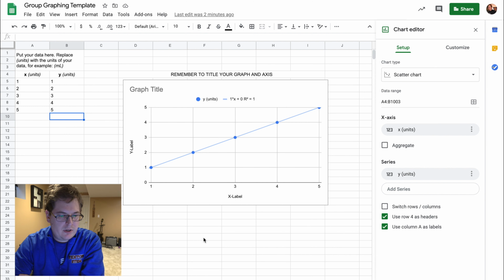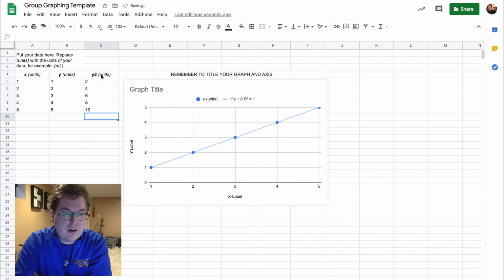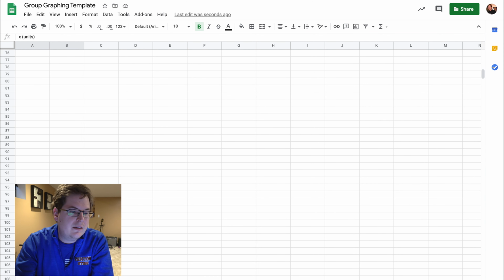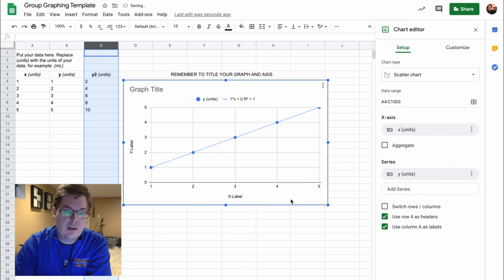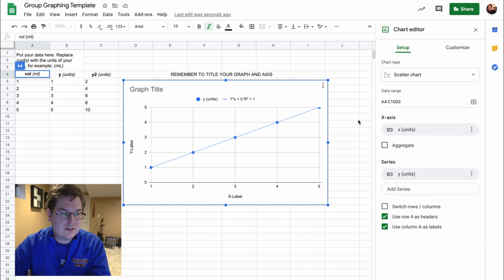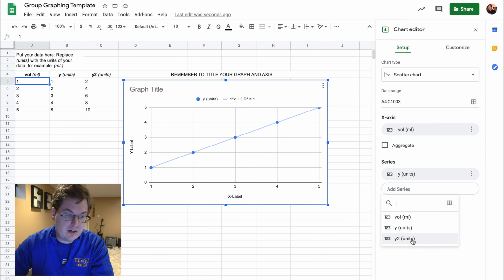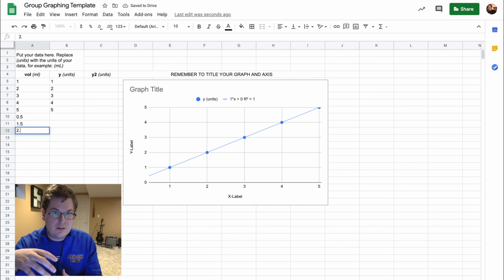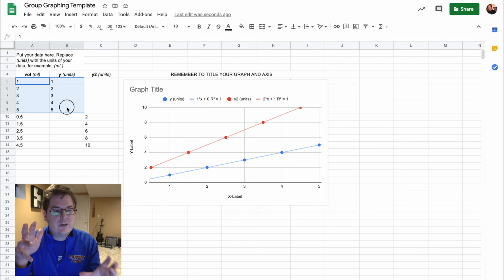Group Graphing: Two Datasets, One Graph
So, we have a graphing template that can be easily used to create a scatter plot with a line of best fit. But what if we wanted to graph two or more sets of data at once so that we could compare them?